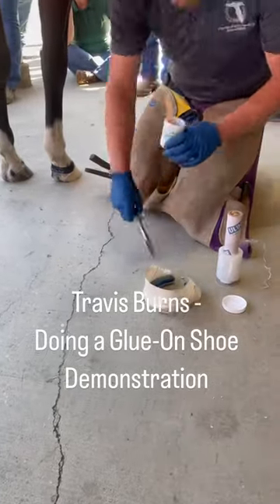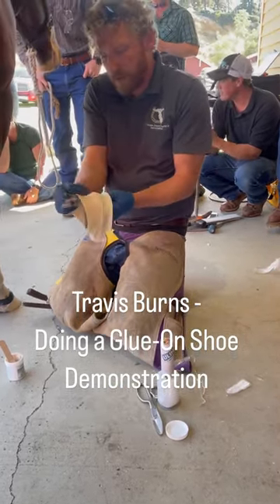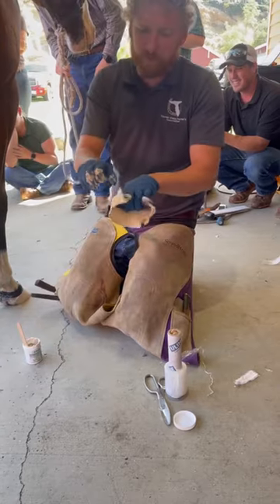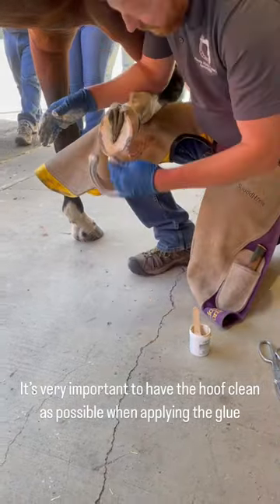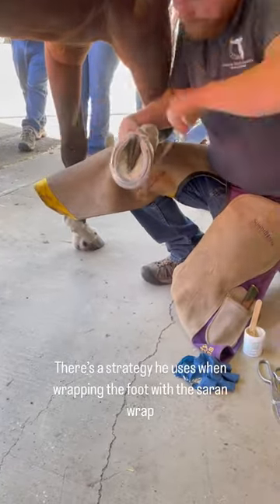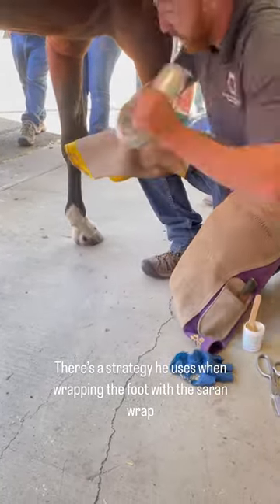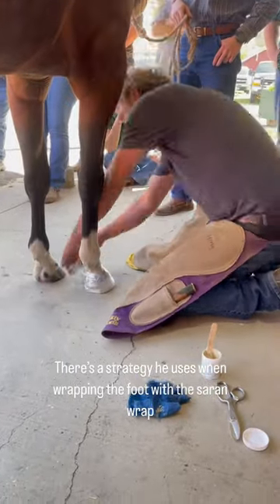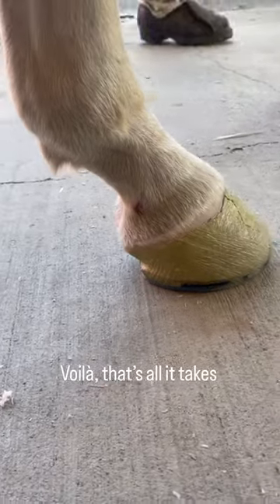Sound Horse Series 1 Glue-On Horseshoe Applied by Travis Burns FWCF CJF of Virginia Tech